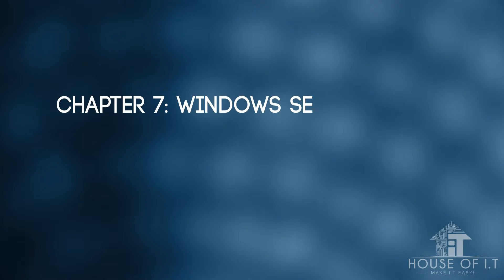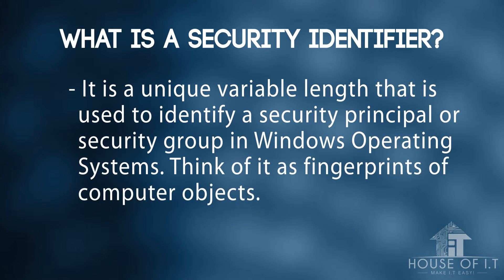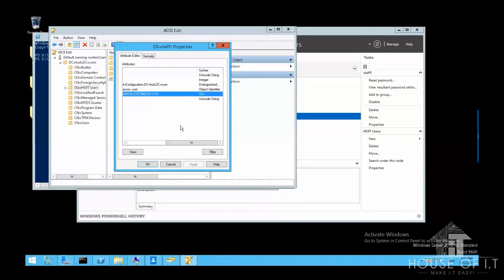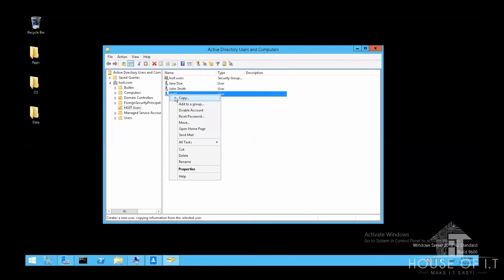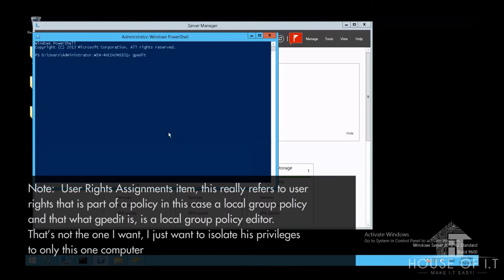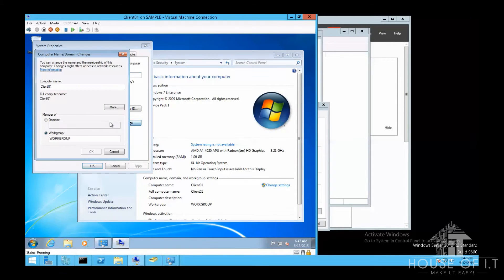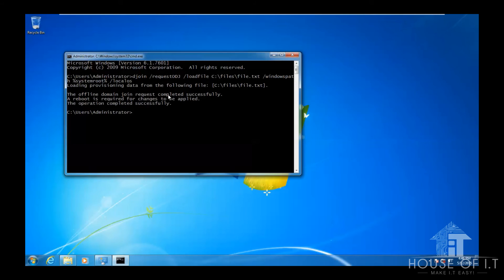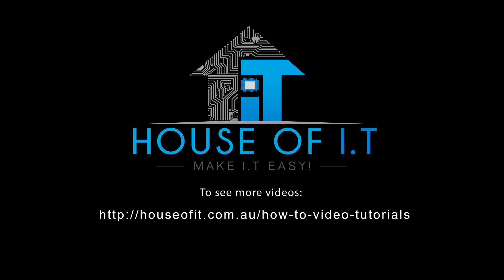Manage your Accounts with Active Directory on Windows Server 2012 R2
In this chapter of our Windows Server 2012 tutorial, we'll continue discussing Active Directory, specifically Managing Accounts, particularly understanding what an Account really is. After that, we'll discuss how to copy accounts and templates, then we'll go through User Rights, then Computer Accounts, and end with Disabling and Enabling Accounts.